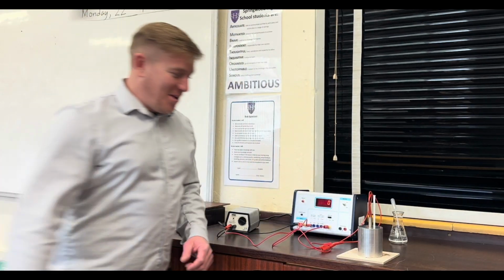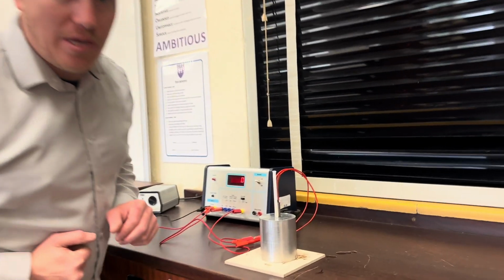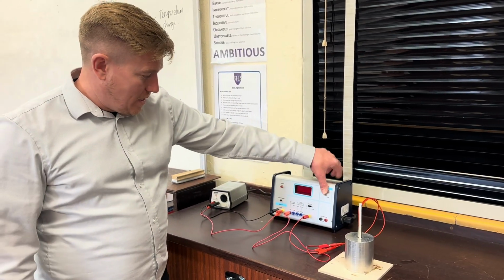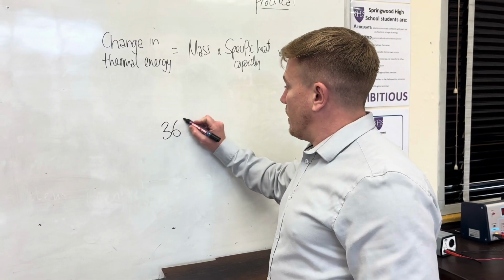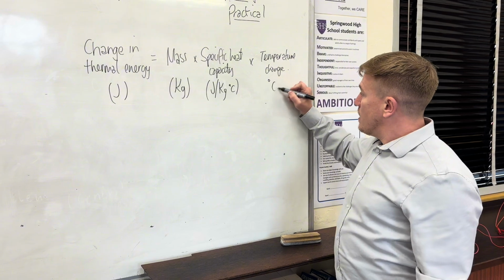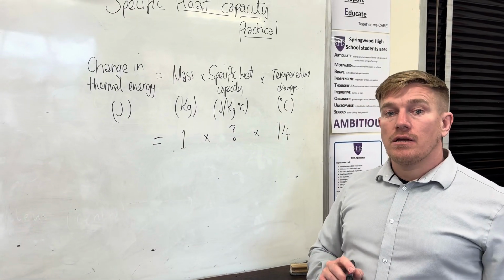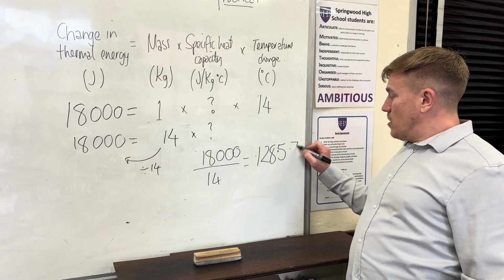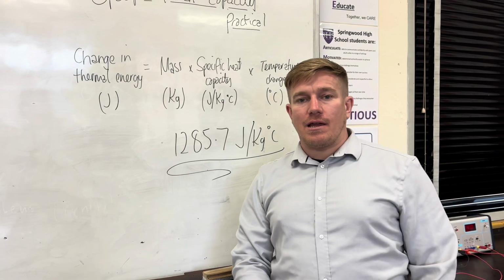Specific heat capacity, Joulemeter edition